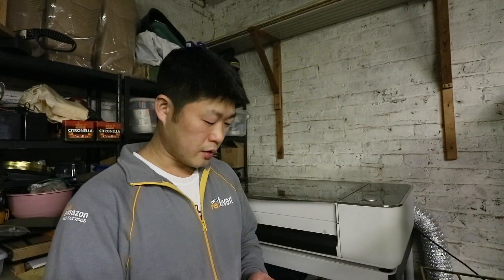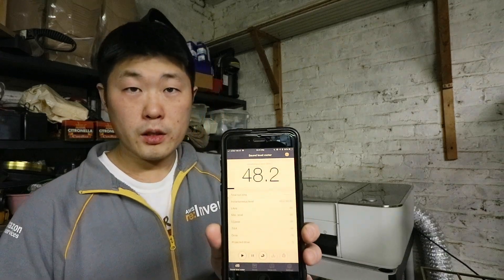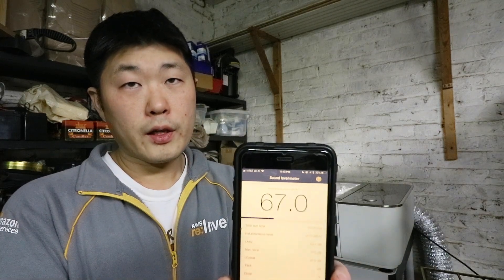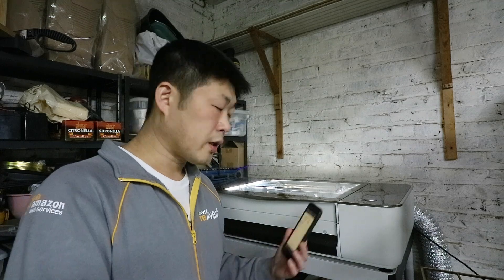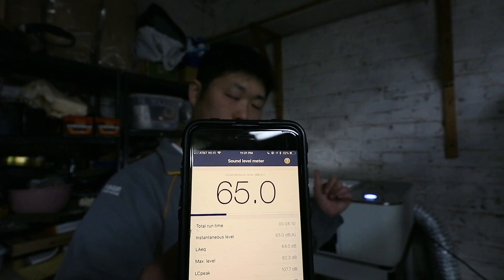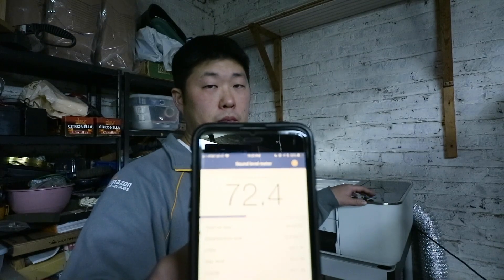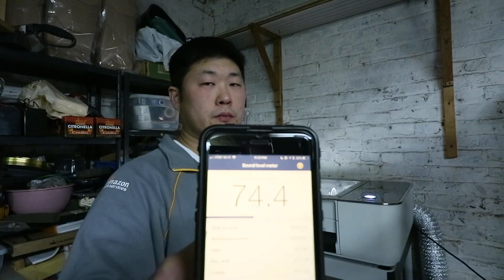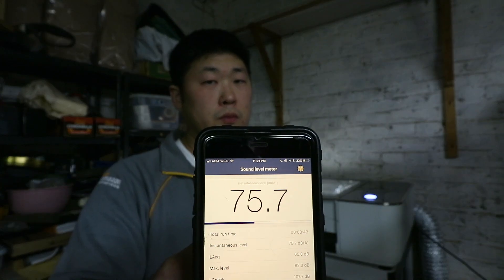Glowforge sound level readings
I have found the glowforge laser to be very loud. It is hard to convey the sound in a video, so I decided to use a sound meter to quantify things a bit. LOUD NOISES IN VIDEO! Be careful if listening with headphones! Details below.

The NIOSH Sound Level Meter app on my iphone showed that the levels never got into the OSHA hearing protection levels (85db) but they were above 70db.  Here's a break down of the levels of my machine when standing about 2-3 feet away.

Ambient noise floor: 28db
Glowforge idling with coolant pump: 45db
Harbor Freight dust collector exhaust: 71db
Glowforge during a cut: 71db
Glowforge and exhaust together during a cut: 75db

Here's info from the CDC on the sound level meter I used